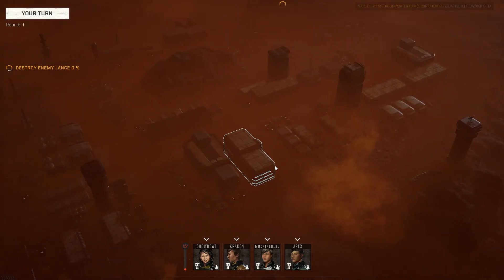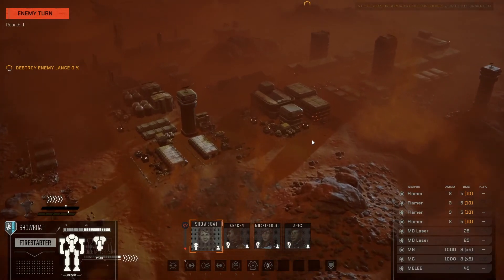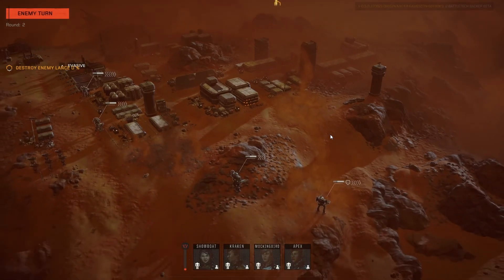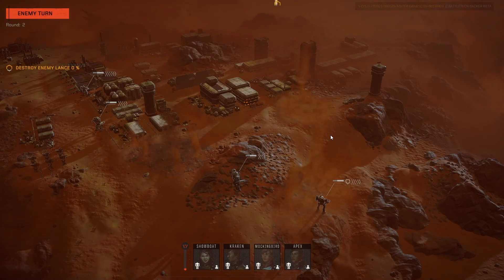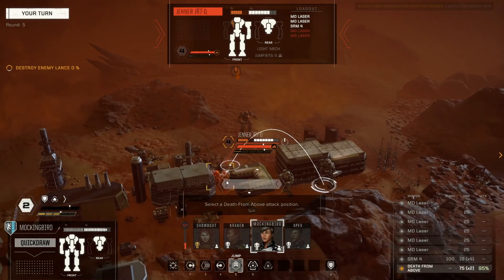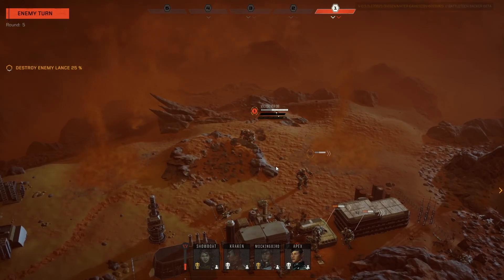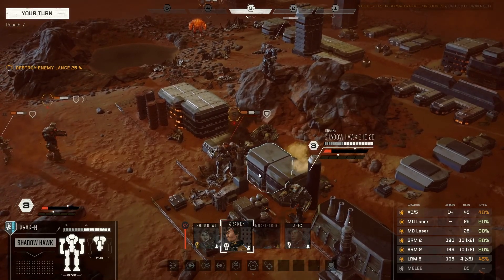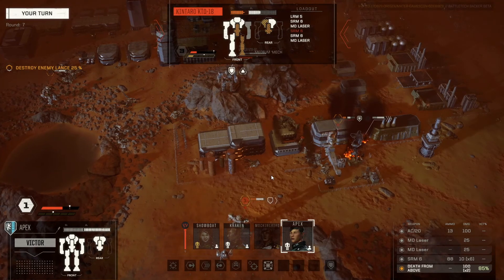Hands On BattleTech's "Martian" Biome @ Gamescom 2017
Have a look at the 'Red City' environment for Battletech, which we went hands on with at Gamescom 2017. This biome will only be available as part of the final game which releases in early 2018, but we also got to see the new flamethrowers and Death From Above attack.